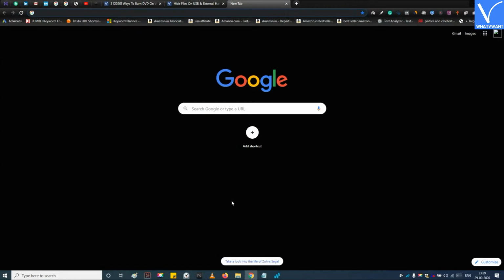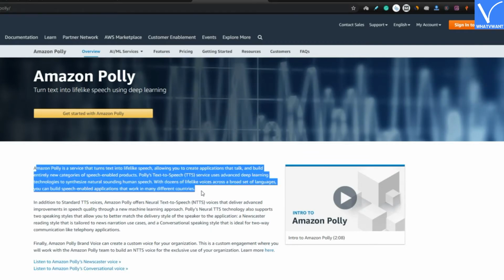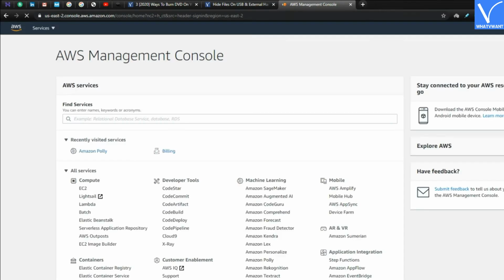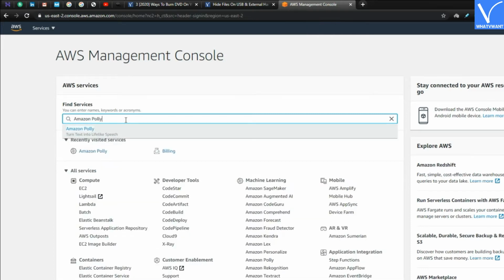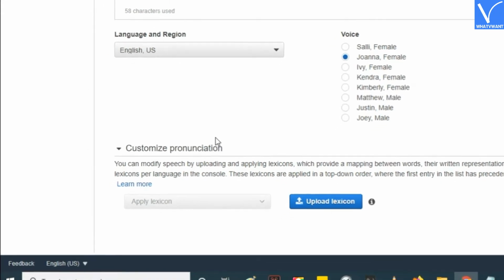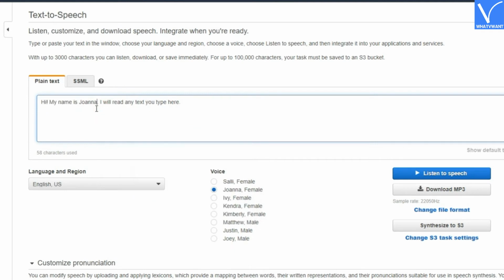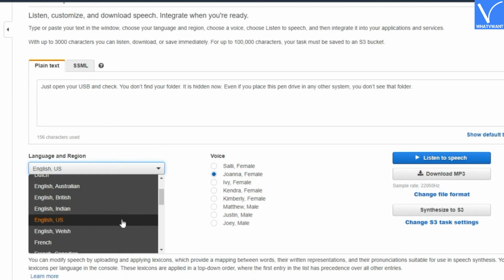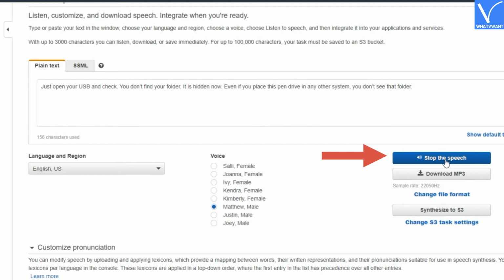How to use Amazon Polly text to speech online cloud based software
In this video, we review and show the process of how Amazon Polly TTS works. We also review 6 more TTS based software on our

Amazon Polly

00:36 Step 1: Search Amazon Polly on Google
00:49 Step 2: Free Signup on AWS or simply log in to the console
01:25 Step 3: Search Amazon Polly
01:36 Step 4: Configuring Amazon Polly settings
02:07 Step 5: Insert a text into the Amazon Polly text box
02:23 Step 6: Select Language according to your country
02:33 Step 7: Select a voice either male or female.
02:45 Step 8: Listen or export a text into the voice as an MP3 file format